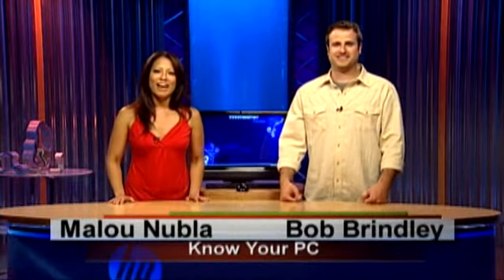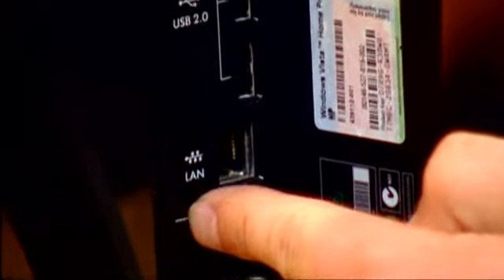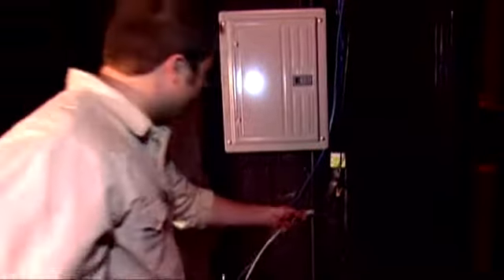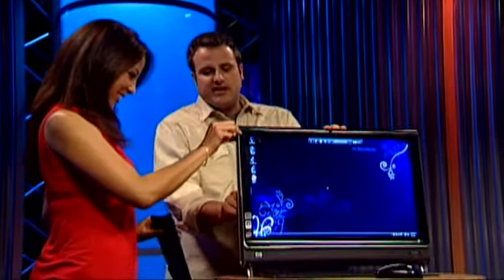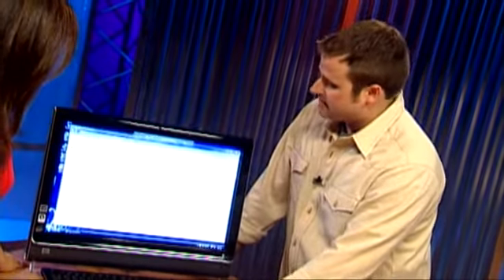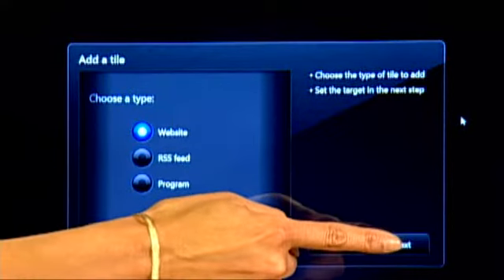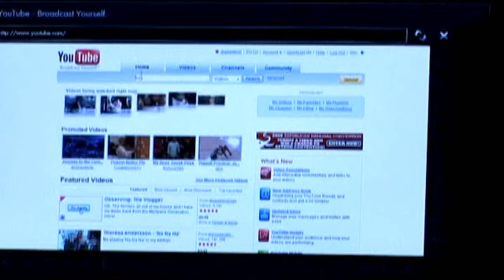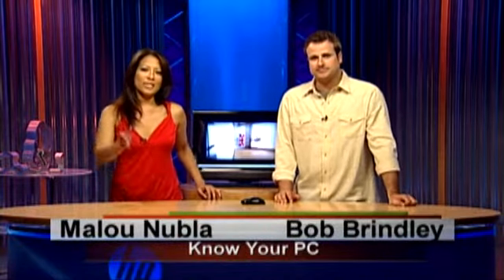Know Your PC Episode 4 - HP TouchSmart Internet and Browser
Malou and Bob hook up the new HP TouchSmart PC IQ500 series to the Internet with a broadband wired and wireless connection, then show the Touch Browser